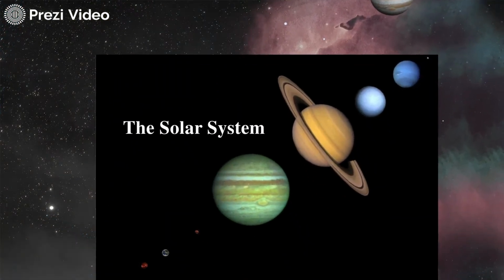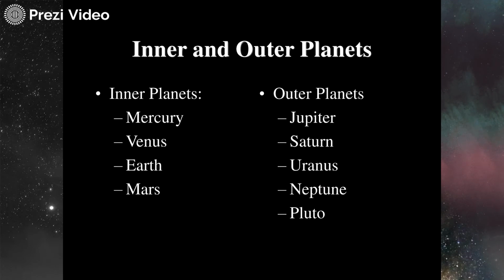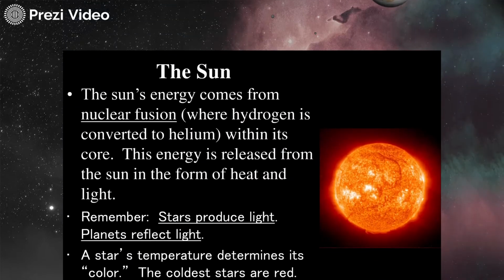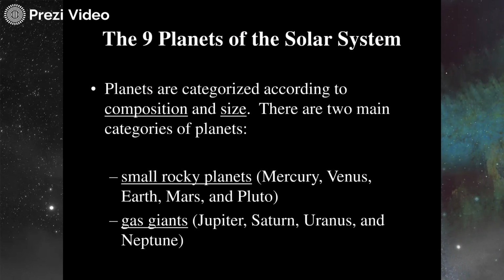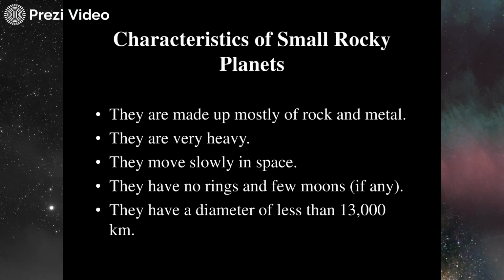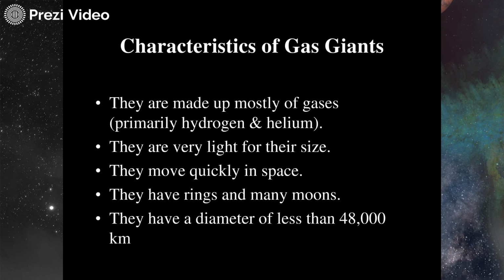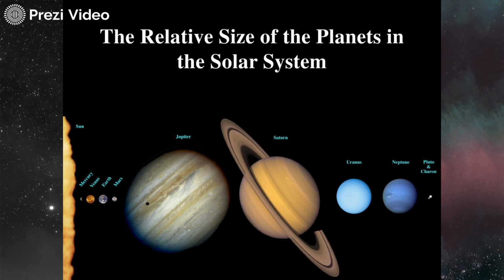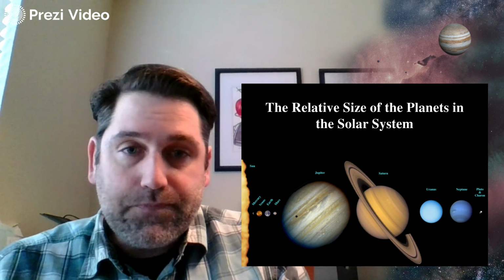Solar System Intro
Overview of our Solar System